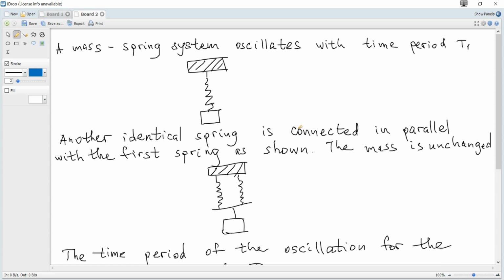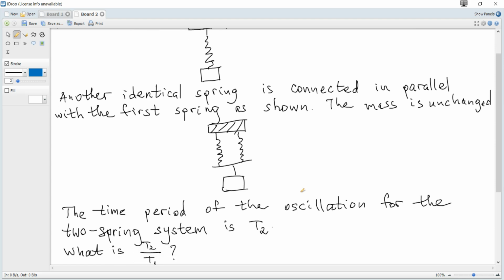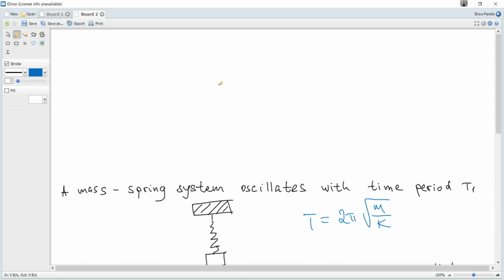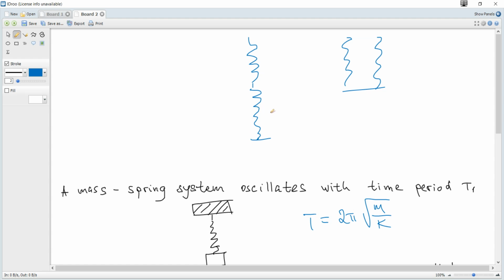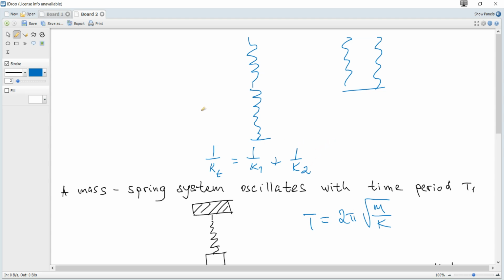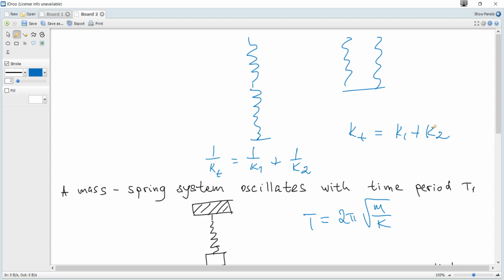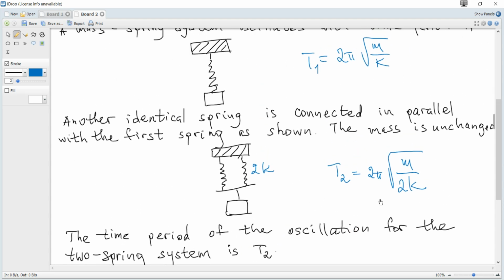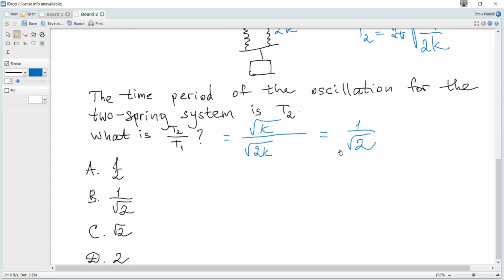IB Physics C1 (May 2025 TZ1 1A SL-13, HL-17). SHM. Parallel/series combination of springs. Period.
Simple harmonic motion. How to find the resulting spring constant (stiffness) of a parallel/series combination of springs. Period of oscillations of a mass-spring system.
IB Physics Past Papers May 2025